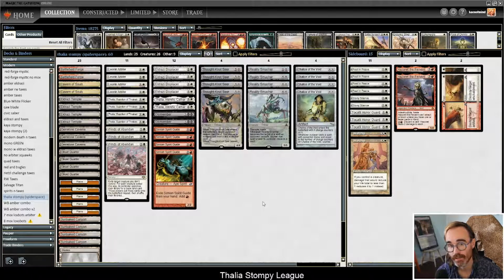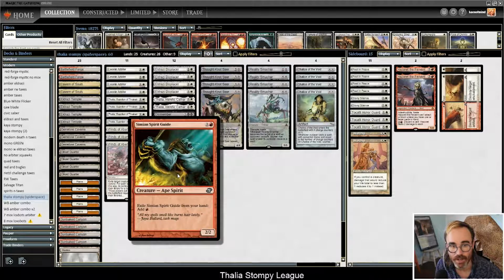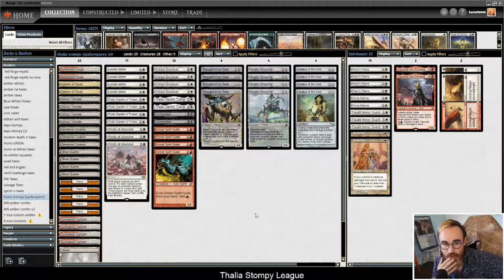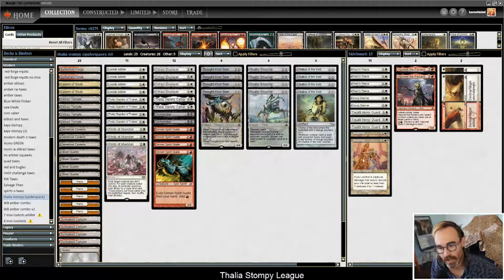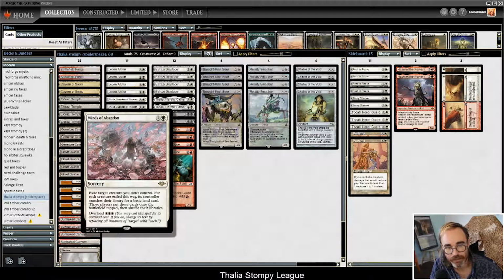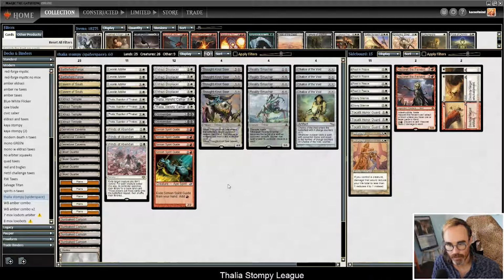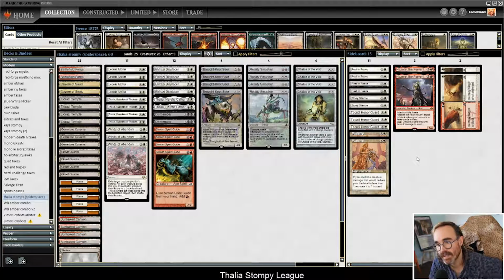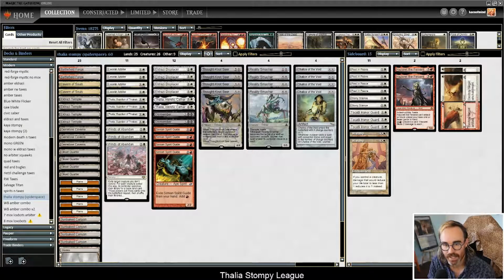Thalia Stompy Deck Tech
on Monday, Tuesday, and Friday from 12-6 PST for more modern action!